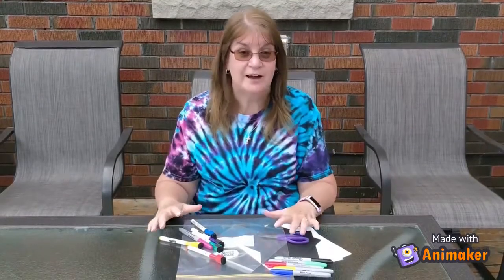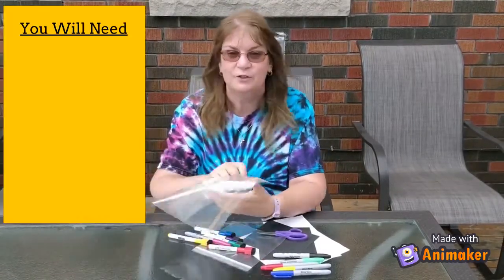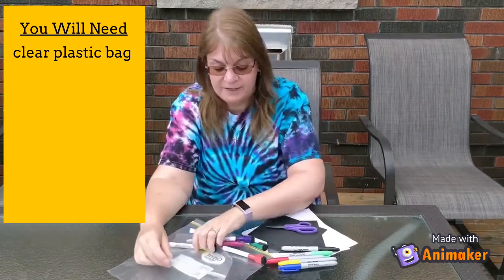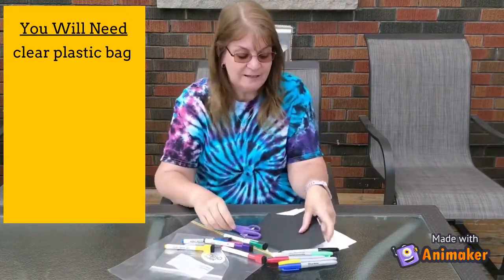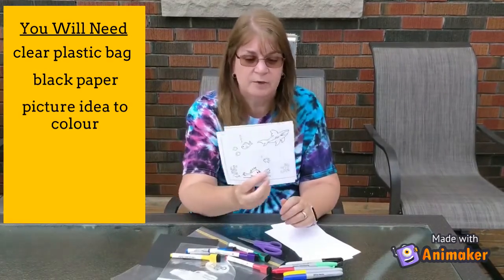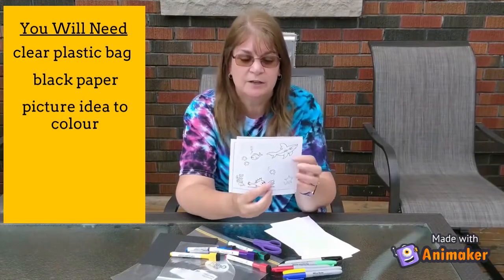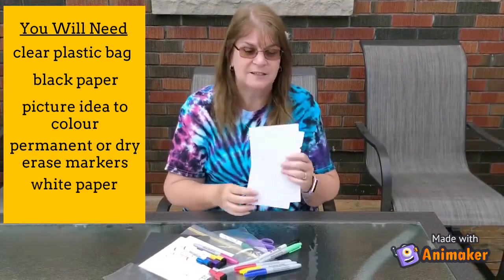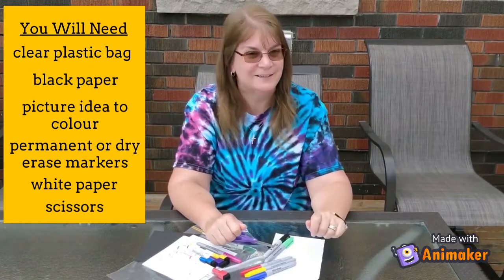Scavenger Crafternoon: Ziplock Bag Flashlight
Join Mary as she demonstrates a fun flashlight activity.